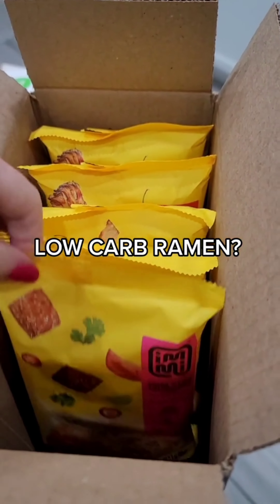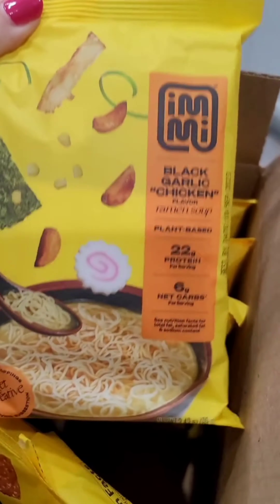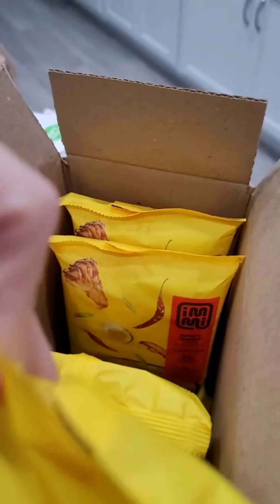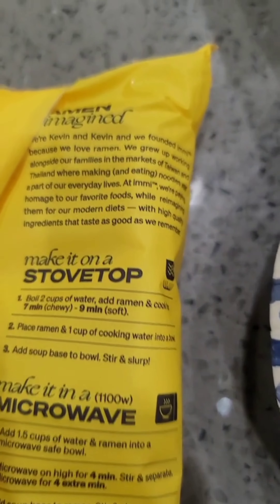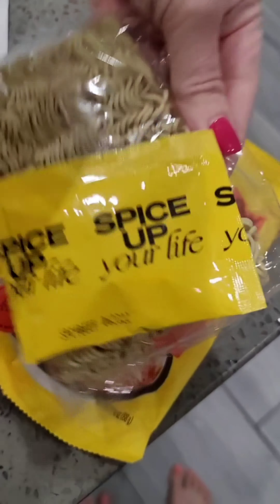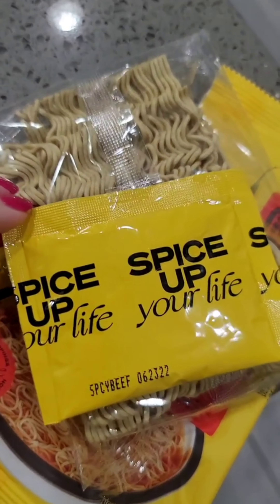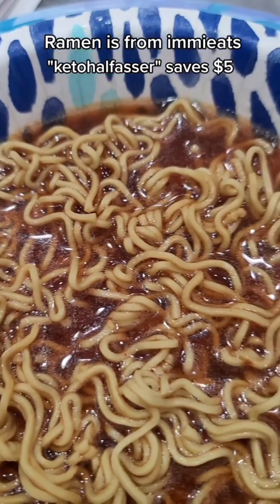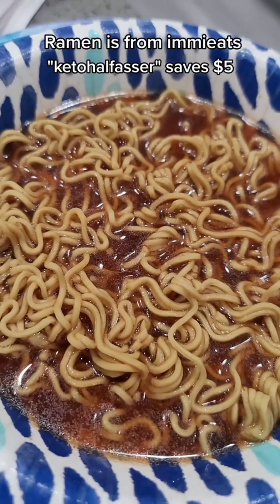KETO LOW CARB RAMEN?! My immi ramen review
LOW CARB RAMEN?! What a time to be alive. I tried the spicy beef flavor and it was very excited to try the rest! "KETOHALFASSER" will save you $5 off your immieats order.

I tried these awhiiiiiile ago when they FIRST launched and liked them, but they've since improved the noodle texture to be softer and they're definitely even better now.

If you're new to my channel, my name is Chelsey and I've lost over 185 pounds by following a lazy and sustainable keto lifestyle.